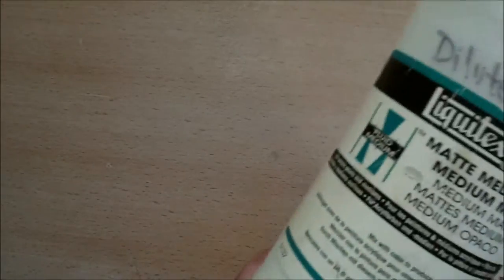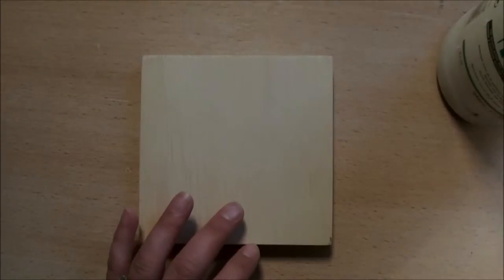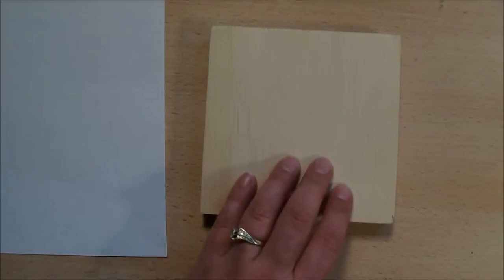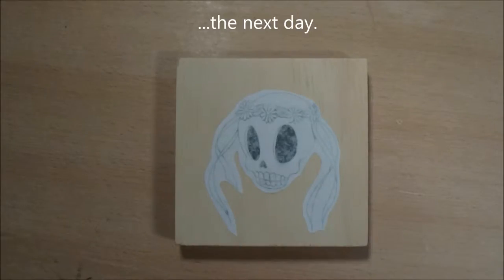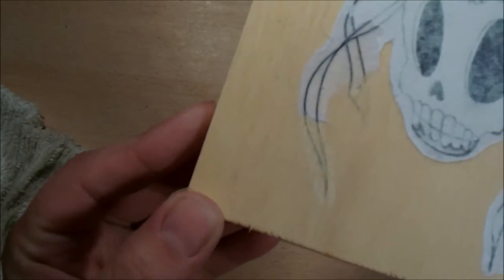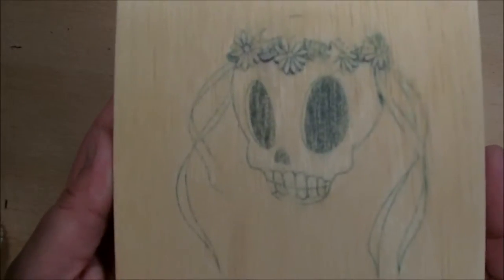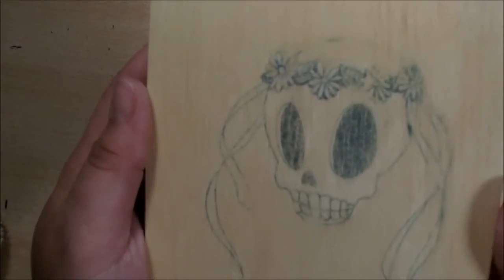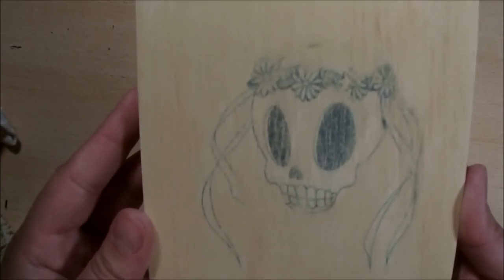Liquitex Matte Medium Wood Transfer Demo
In this demo, I show you how to do a simple wood transfer using Liquitex Matte Medium and an image printed off of an ink jet printer. I am using a diluted medium for this and it works well.